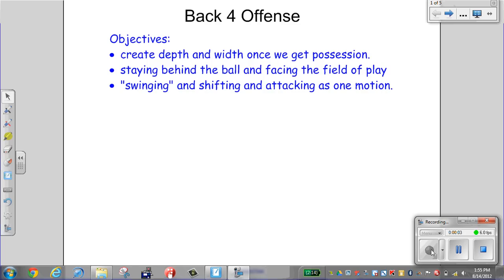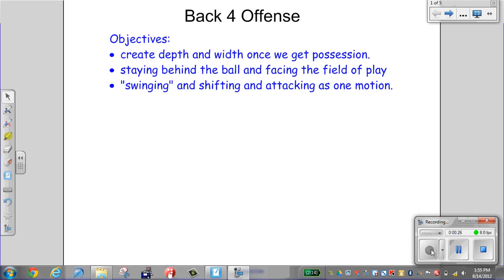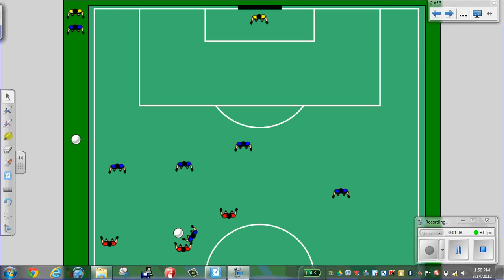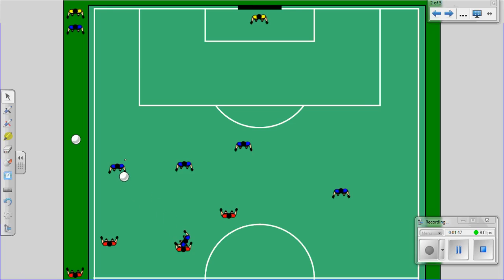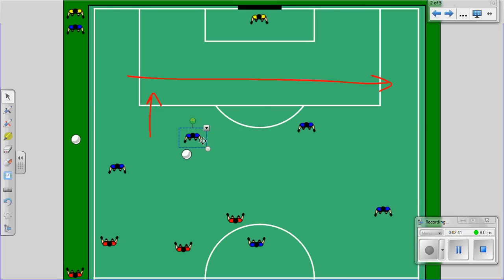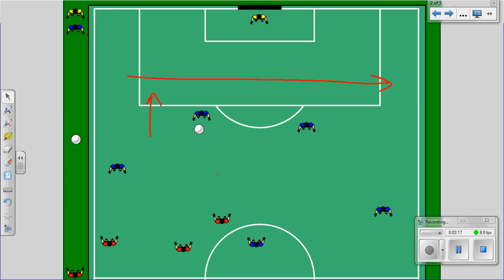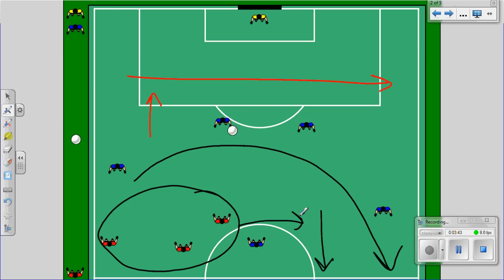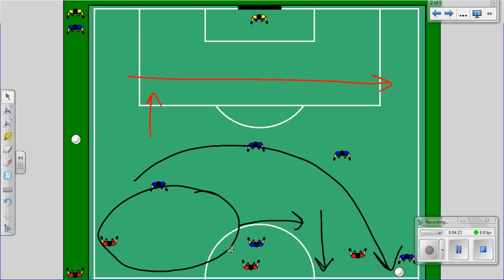Back 4 Offense